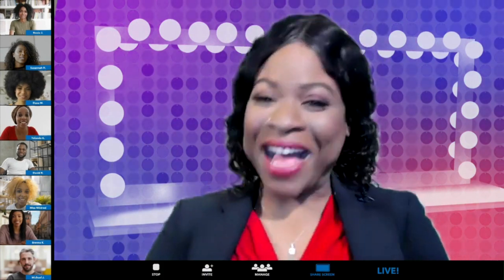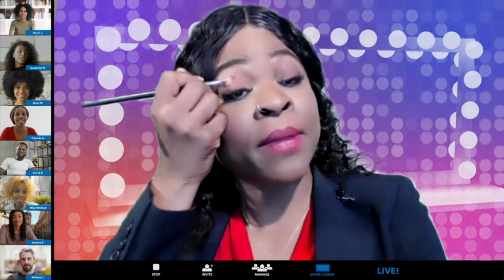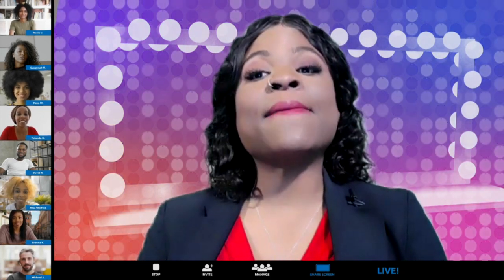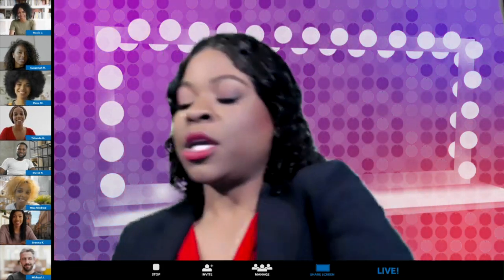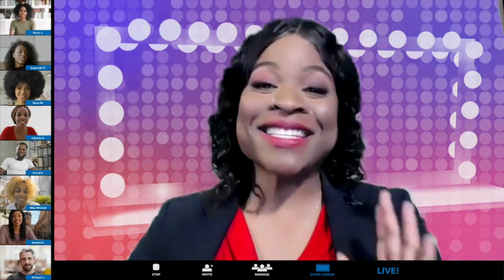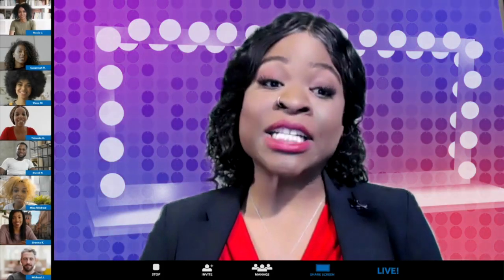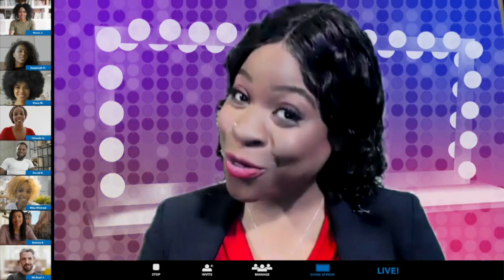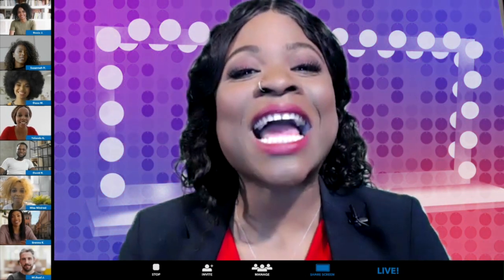Beauty from the Inside Out: A Breast Cancer Awareness Drama (full version)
The Community Outreach and Engagement program at the Dan L Duncan Comprehensive Cancer Center, Baylor College of Medicine, presents "Beauty from the Inside Out," a video that is part of our Theater Outreach Program. This video aims to inform the African-American community about breast health and cancer prevention. Maya is an optimistic and upbeat entrepreneur studying to become a registered nurse. As a "side" creation, she publishes a beauty vlog called Healthy Beauty with Maya, and in today's vlog, she demonstrates a method for doing the "smoky" eye and informs her viewers about breast cancer risk factors among young African American women and the importance of screening and early detection.

For more information about this and other Theater Outreach Program videos, please visit: Theater Outreach Program